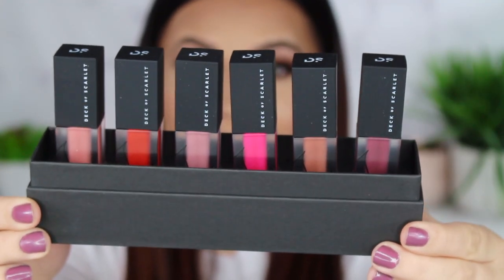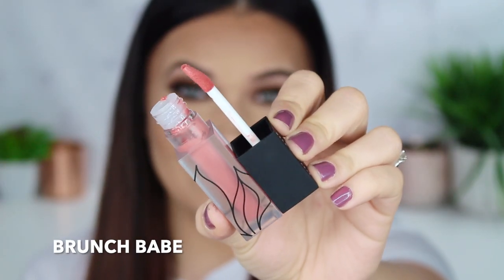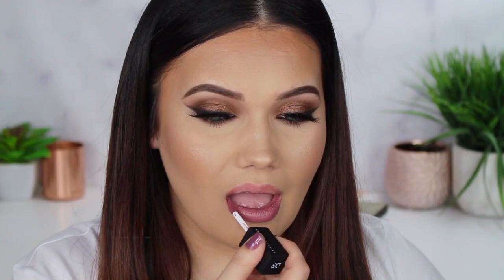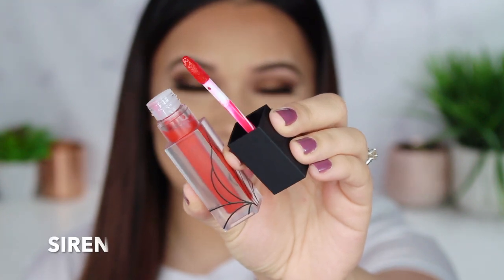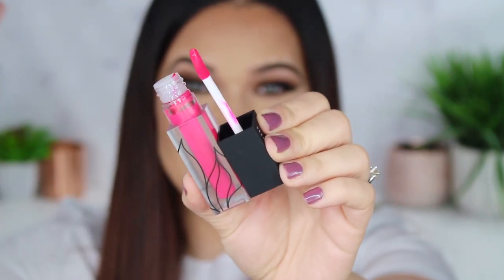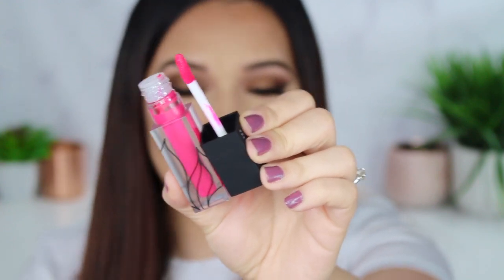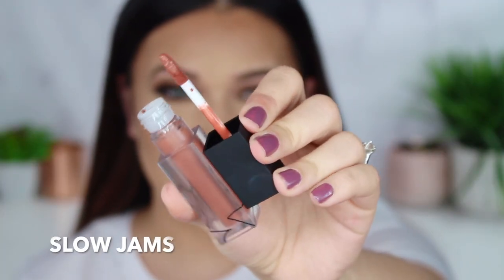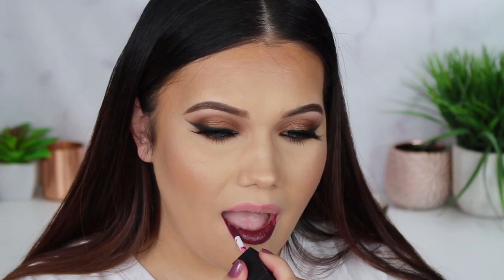NEW Deck of Scarlet Liquid Lipstick Lip Swatches!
EDITING PROGRAM:
-iMovie 4K